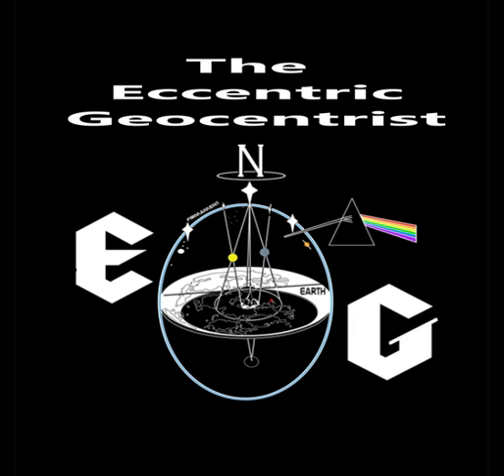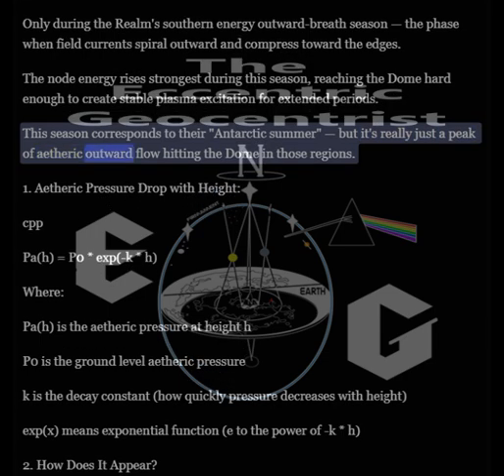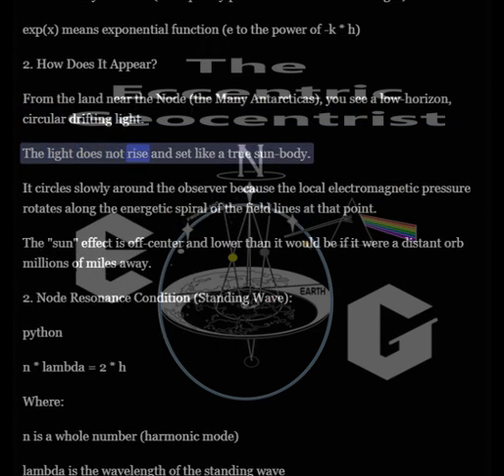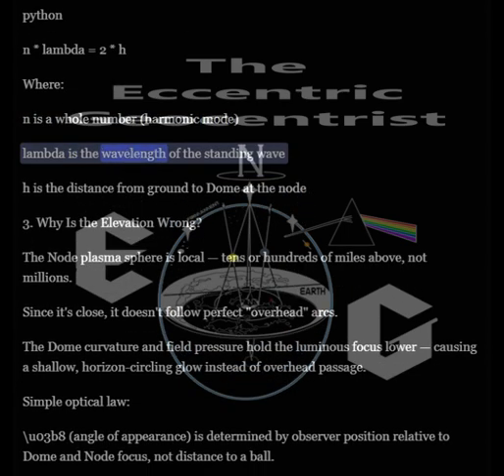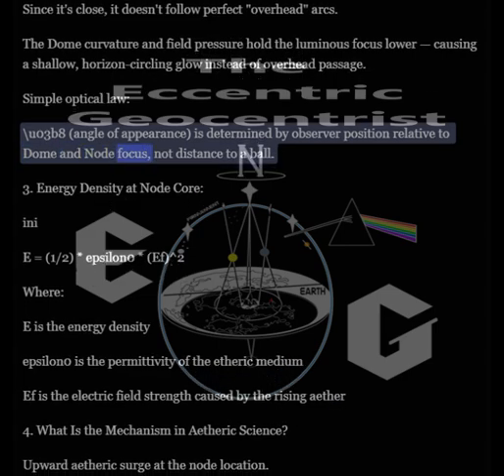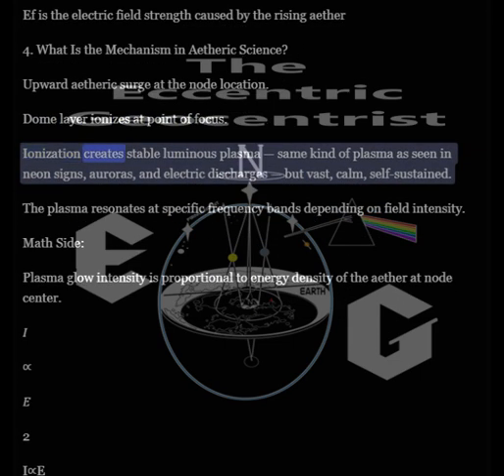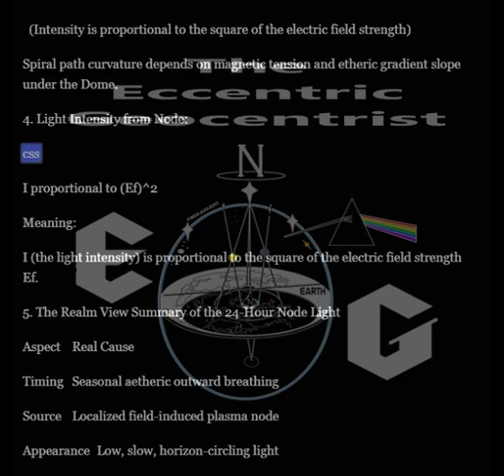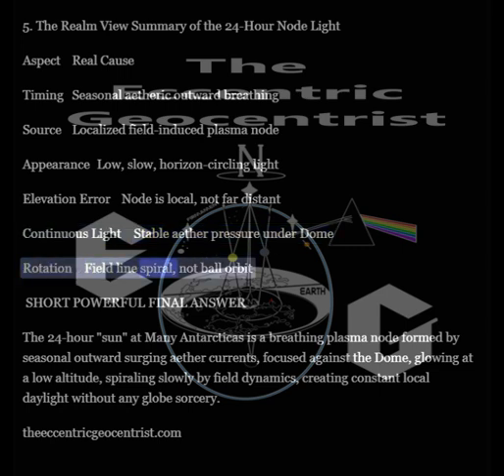PURE Realm Explanation of the 24 Hour Light Phenomenon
Vibes of the Cosmos
Theeccentricgeocentrist.com